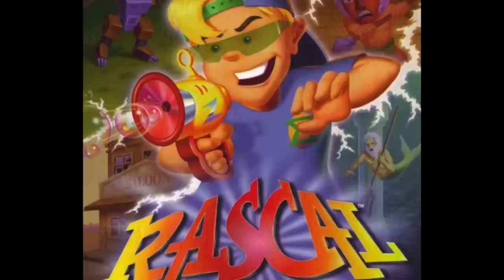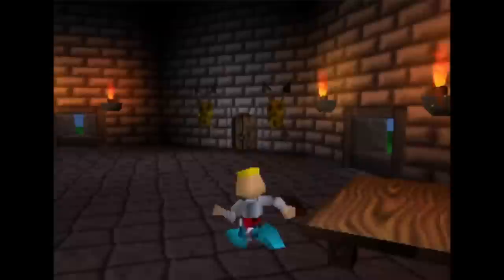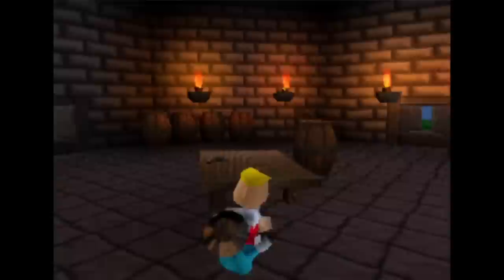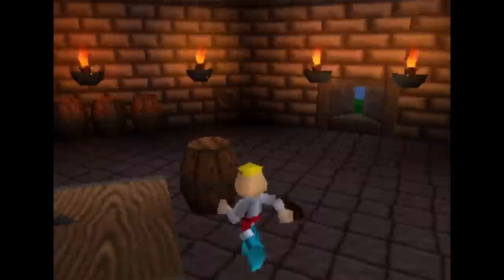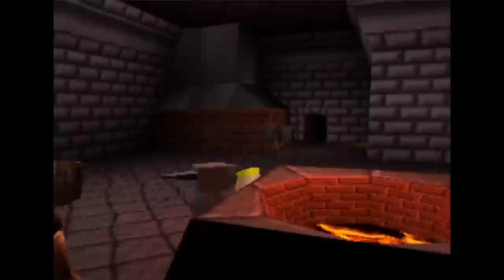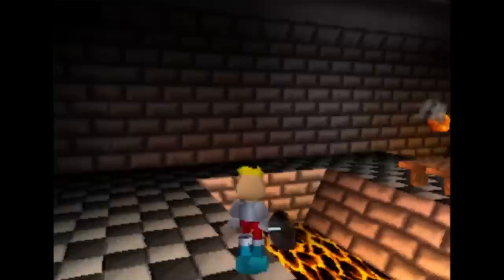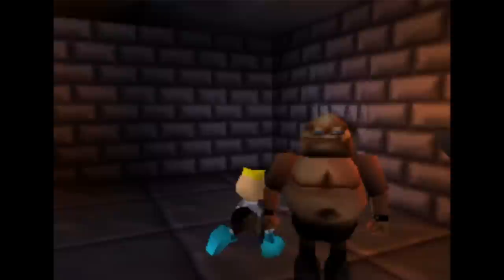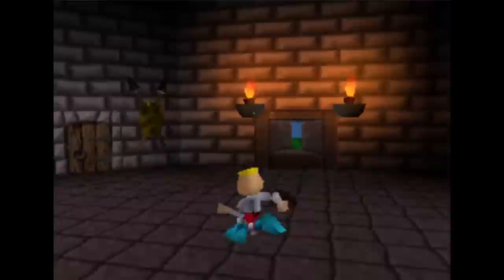Rascal Prototype Shows Incredible Technology - So What Went Wrong?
I take a look at our prototype for Rascal. It's an amazing showcase for cutting edge PSX technology, but the final game was a mess. Why?